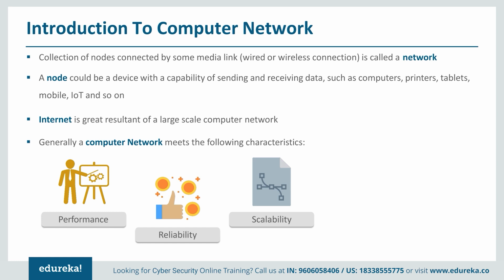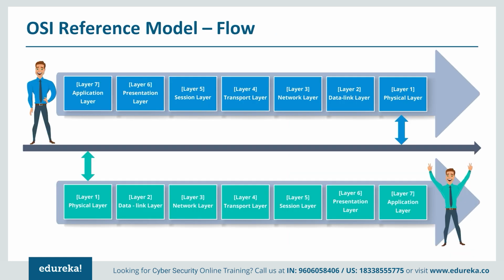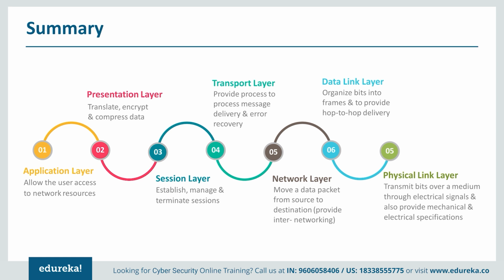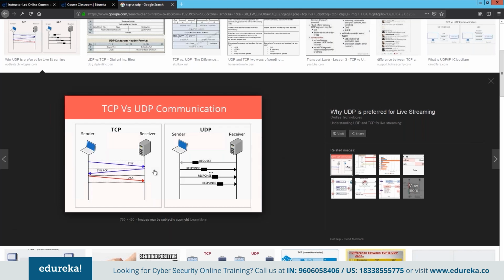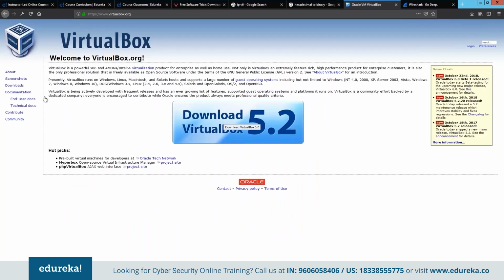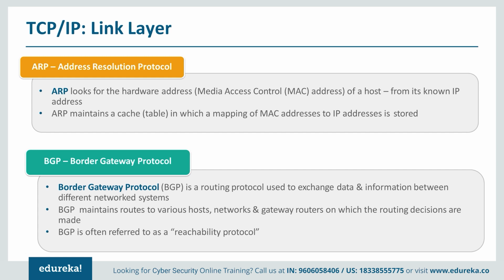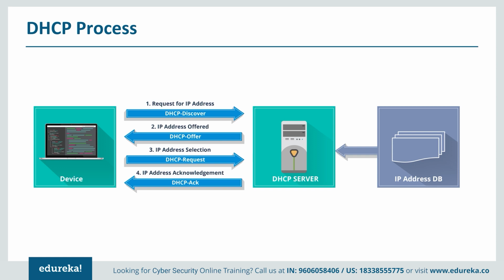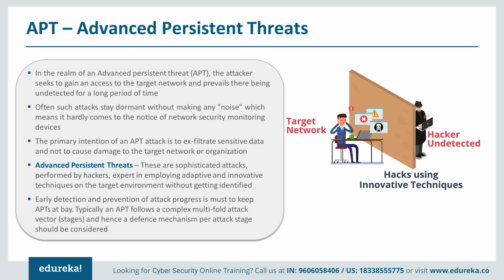Network Security Tutorial | Cybersecurity Training | Edureka | Cybersecurity Rewind - 2